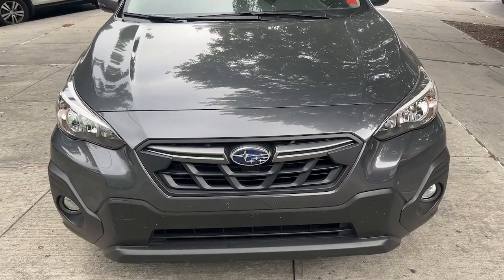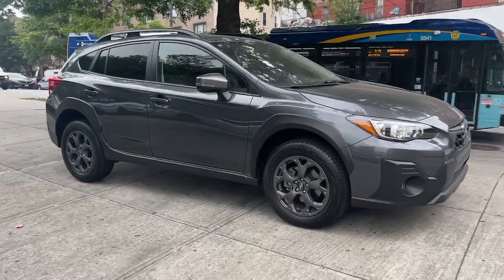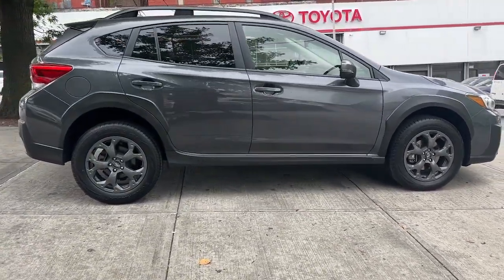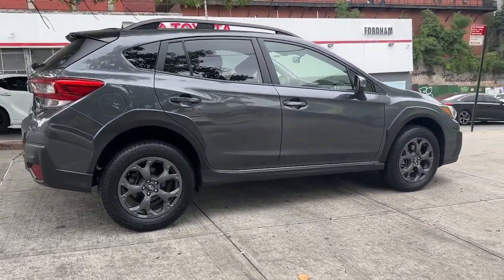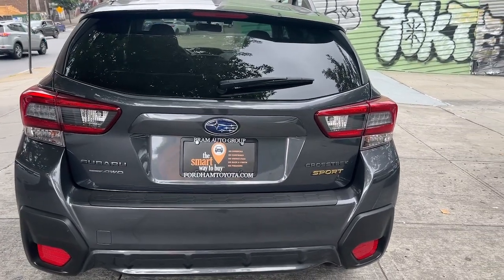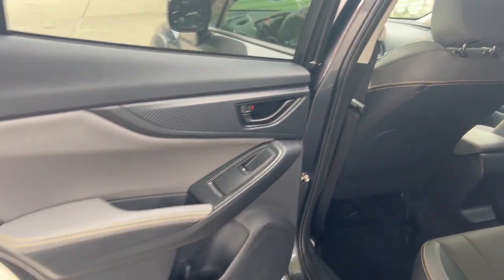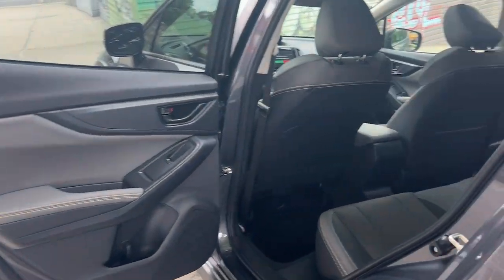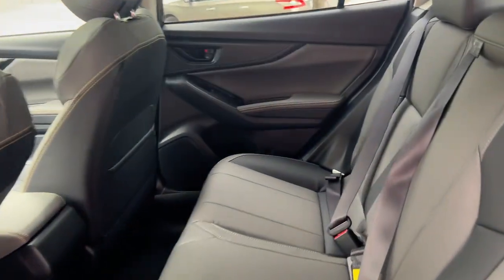2021 Subaru Crosstrek The Bronx, Yonkers, New Rochelle, Hackensack, Manhattan, NY FU7459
Magnetite Gray Metallic Used 2021 Subaru Crosstrek Sport  available in The Bronx, New York at Fordham Toyota. Servicing the Yonkers, New Rochelle, Hackensack, Manhattan, NY area.

Fordham Toyota
236 W Fordham Rd

Recent Arrival! CARFAX One-Owner. Clean CARFAX. Odometer is 6651 miles below market average! 6 Speakers, ABS brakes, Air Conditioning, Automatic temperature control, Blind Spot Detection (BSD), Bumpers: body-color, Moonroof Package, Power Moonroof, Power steering, Power windows, Radio: Subaru STARLINK 8.0 Multimedia Plus System, Remote keyless entry, Security system, Speed control, Subaru STARLINK Smartphone Integration, Traction control.brbr27/34 City/Highway MPGbrbrAwards:br  * ALG Residual Value Awards, Residual Value Awards